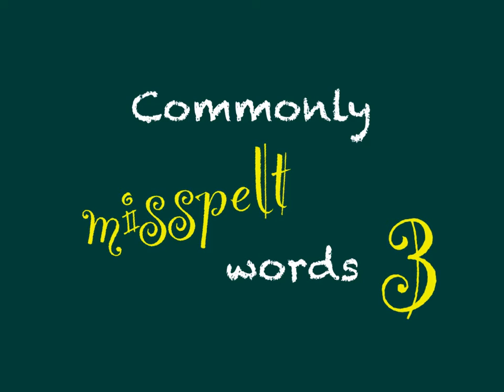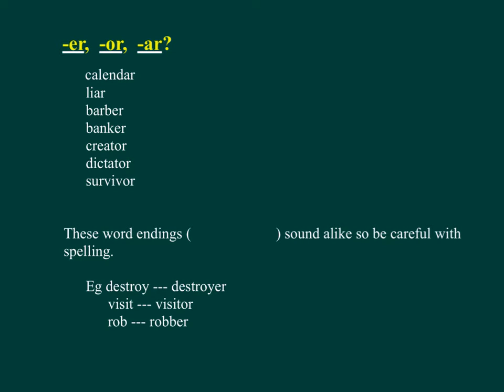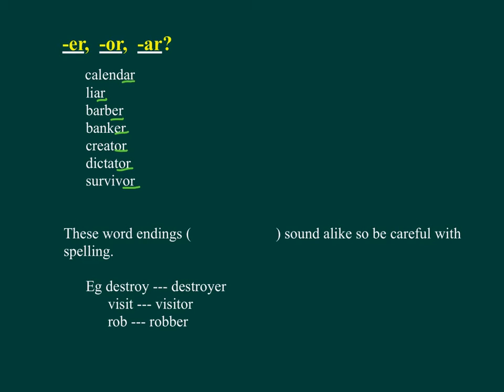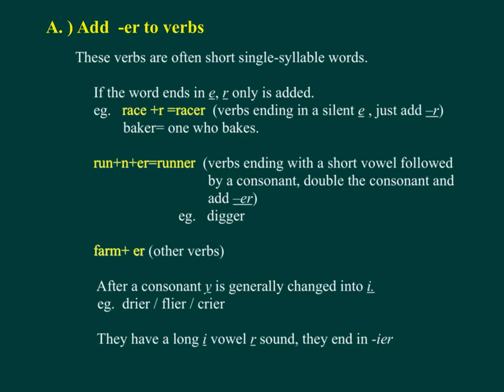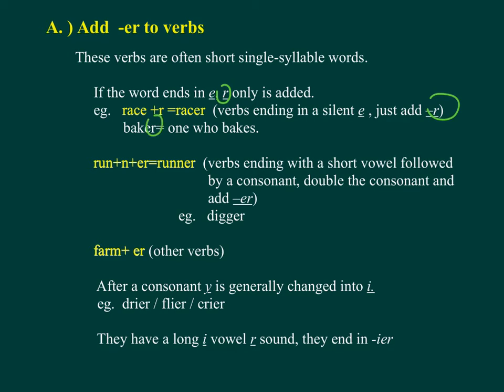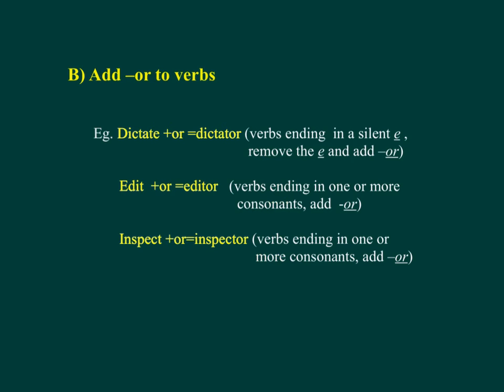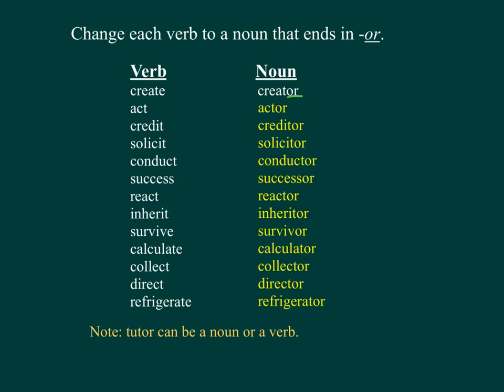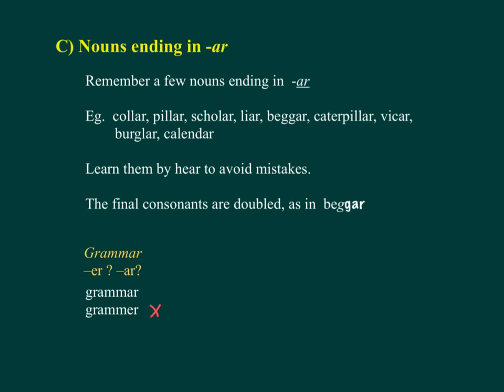中五英文_上學期_Commonly Misspelt Words（3）